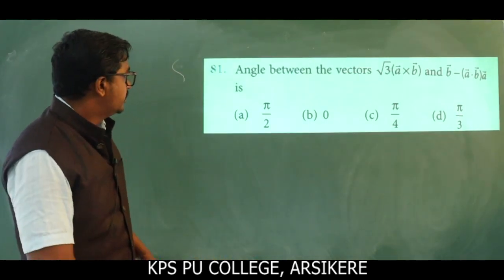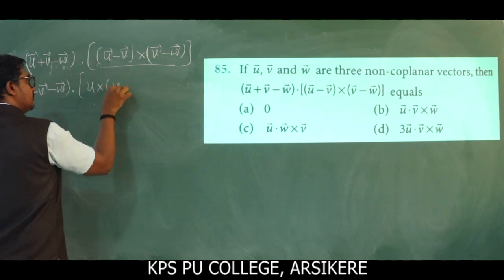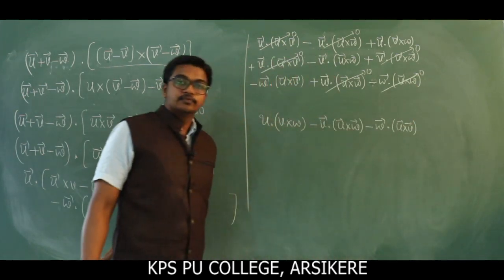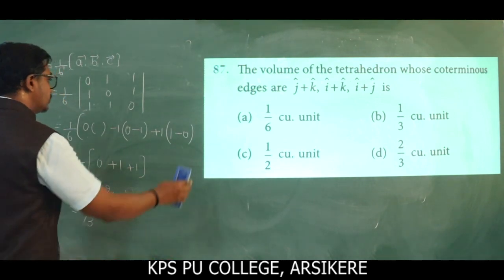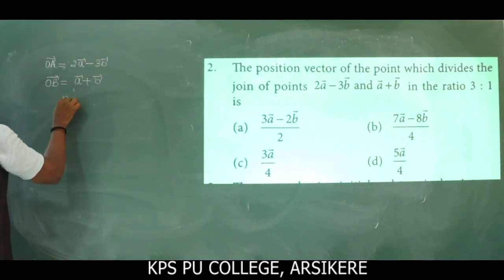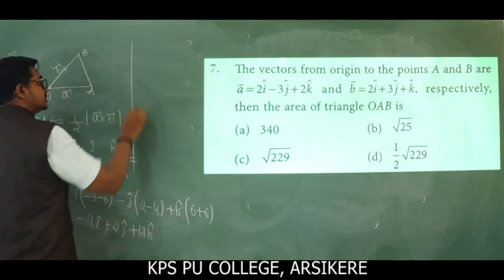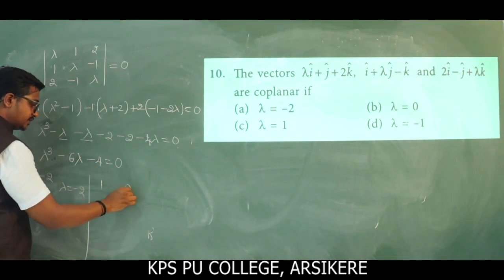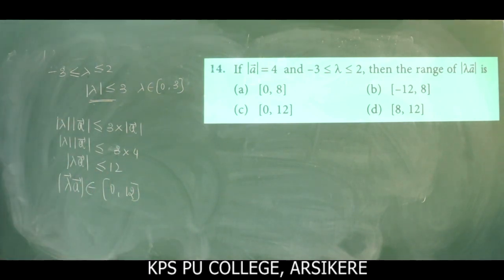PUC 2 / MATHS / VECTOR ALGEBRA / CET-JEE / PART -3 BY JSS SIR